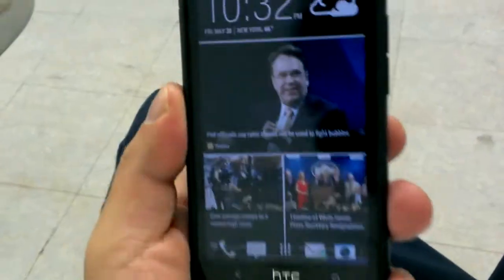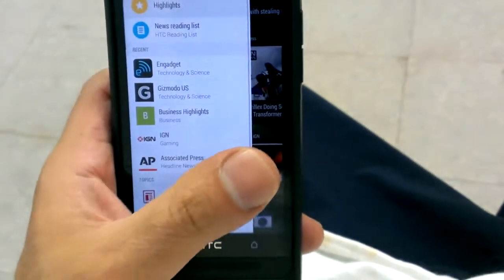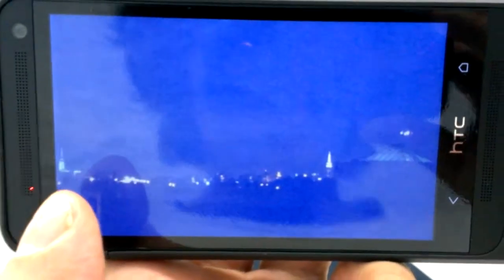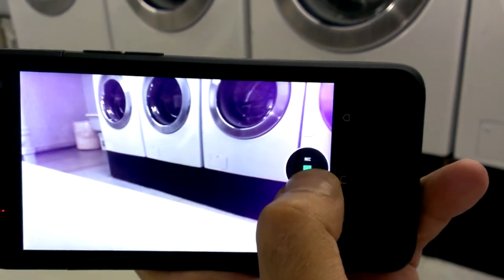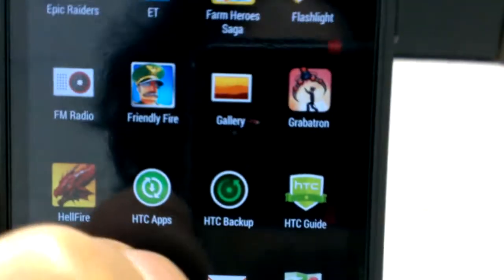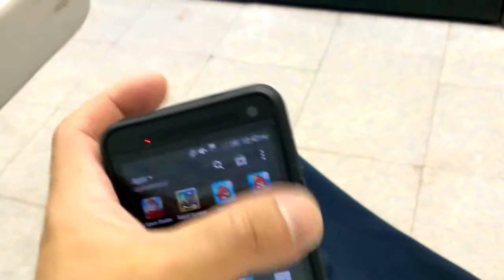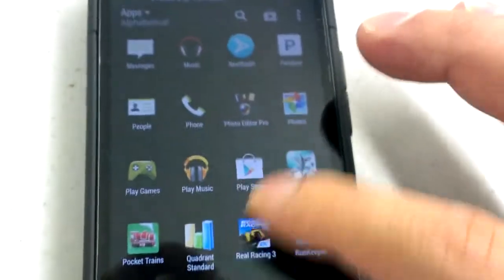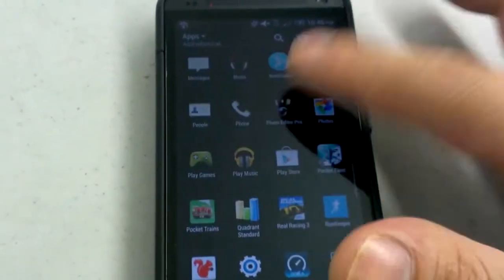HTC One Major Update *Sense 6* rundown Pt.2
So its been a day now that the Sense 6 has been pushed out to those who own the M7 (1st Gen HTC One) owners and i def see a few changes some i like some i really dont like